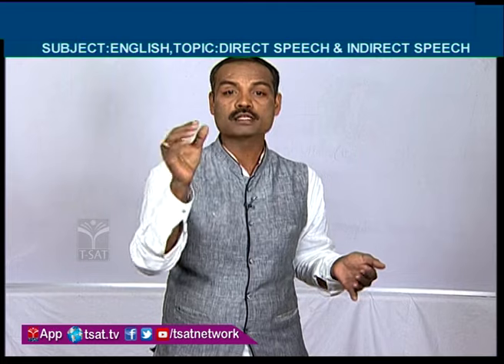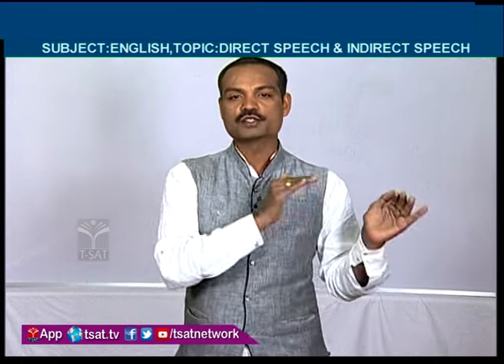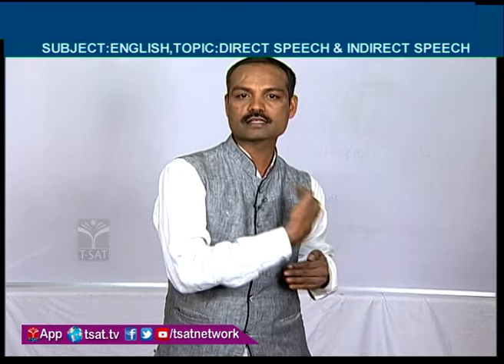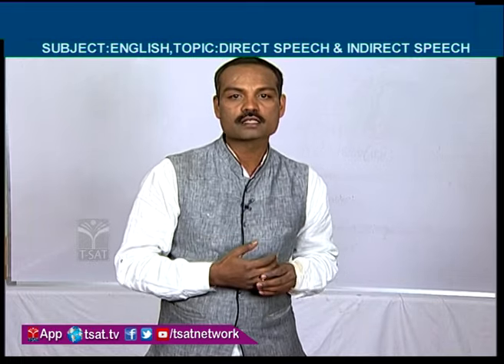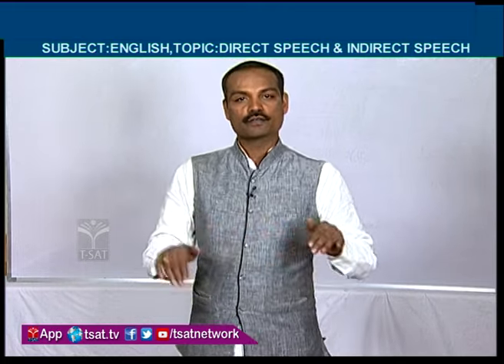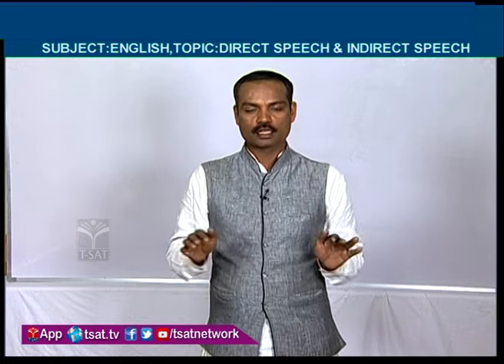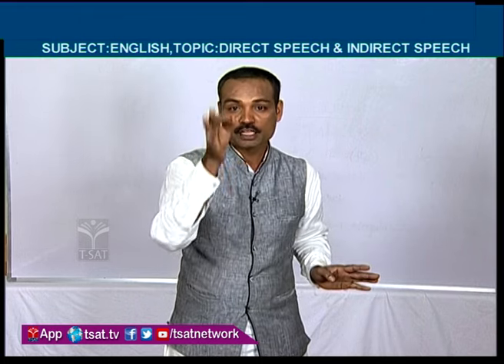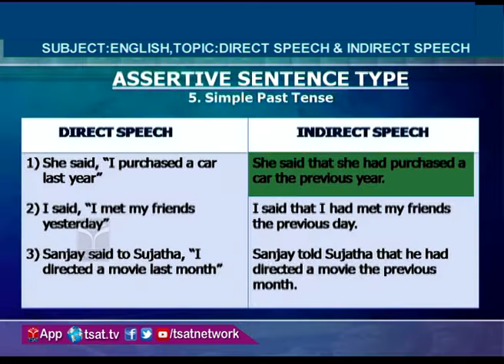Group 3 | Paper 1 | English - Direct Speech & Indirect Speech (Part-1) | TGPSC || T-SAT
T-SAT Network Digital Classes are Now Available on Following Platforms:

👉Install T-SAT App:
1. For Android Users: Play Store
2. For Apple Users: AppStore